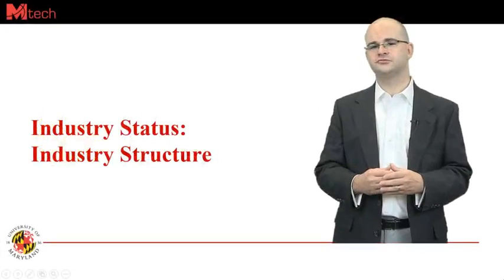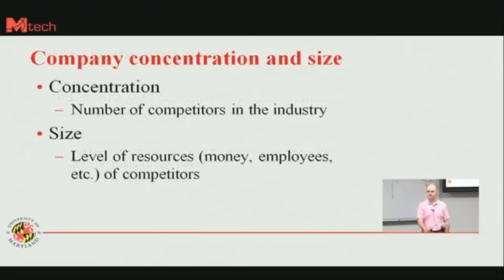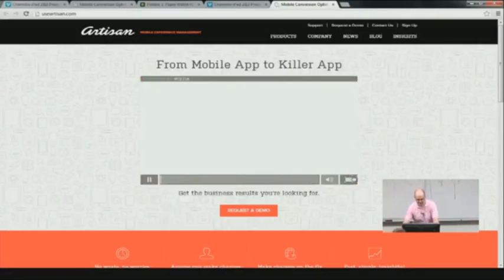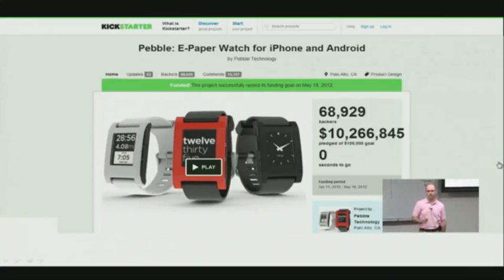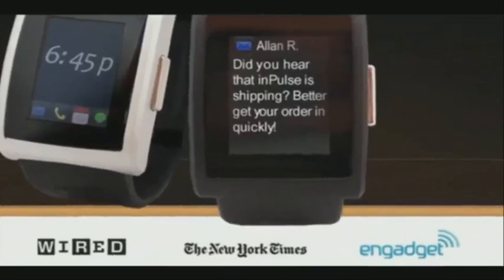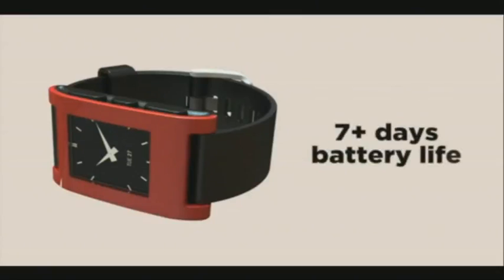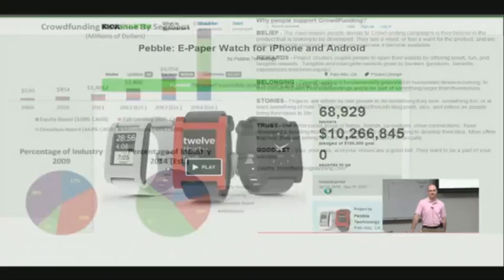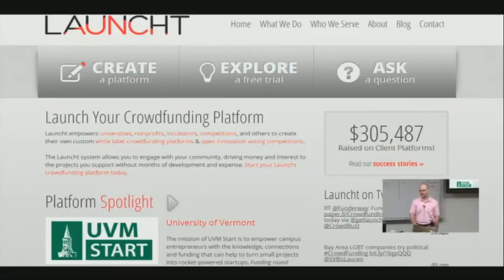3 9 Lecture 3 5 Industry structure 23 41